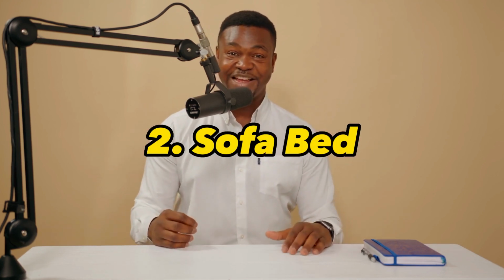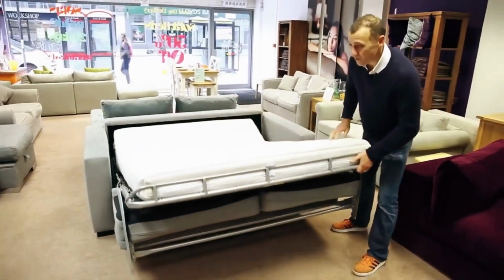How To Use Furniture To Increase Profits In Your Airbnb Apartments